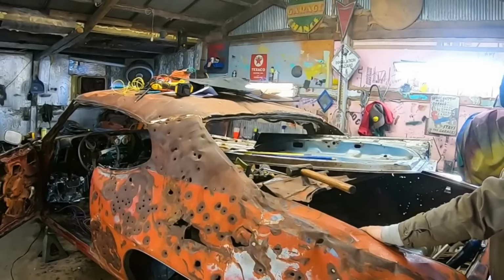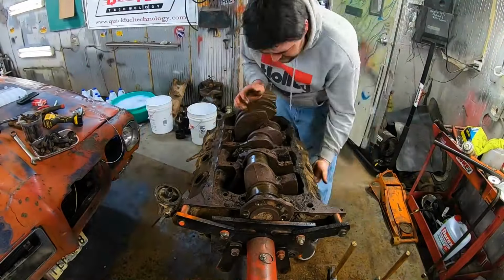What Really Happened To Dalton From Pole Barn Garage?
In this video, I’ll show you What Really Happened To Dalton From Pole Barn Garage?

00:00 What happened to Dalton from Pole Barn Garage?
00:33 Pole Barn Garage YouTube Journey
01:03 Pole Barn Garage Holy Goat Restoration
02:00 Pole Barn Garage Junkyard Digs Collaboration
02:42 Pole Barn Garage Dalton Problems
03:19 Pole Barn Garage Net Worth

Celeb Effect respects the intellectual property rights of others and expects its users to do the same. As an uploader on this channel, we understand and agree to comply with all applicable copyright laws and regulations.

If you believe that any content on this channel infringes upon your copyright, please contact us immediately at with sufficient information for us to identify the allegedly infringing content and take appropriate action.

Purpose and Character of Use: We use copyrighted material for transformative purposes such as commentary, critique, education, or parody.

Nature of the Copyrighted Work: We consider the nature of the copyrighted work, including whether it is factual or creative in nature, and the amount of creativity involved.

Amount and Substantiality: We use only the amount of copyrighted material necessary to achieve our transformative purpose, and we do not use the "heart" of the work in a way that would diminish its value.

Effect on Market: We ensure that our use of copyrighted material does not negatively impact the market for the original work or potential market value.

Celeb Effect strives to maintain compliance with copyright law and encourages its viewers to engage in respectful and lawful behavior when interacting with copyrighted material on our channel.

ABOUT MY CHANNEL:
"🌟 Welcome to Celeb Effect! Dive into celebrity news, exclusive interviews, and behind-the-scenes insights! 🎬📸"